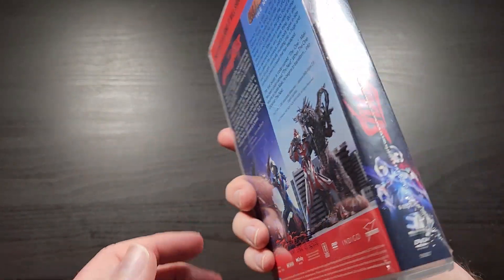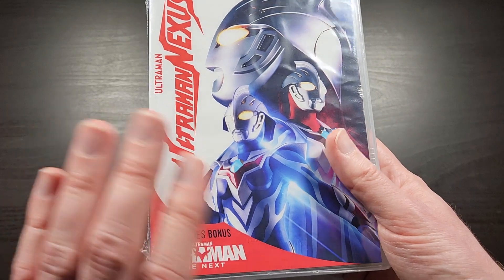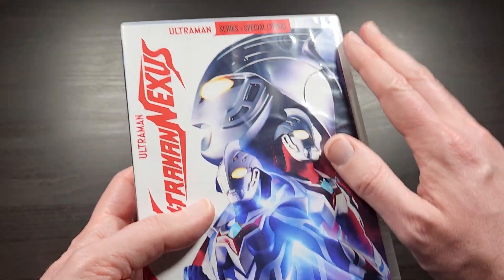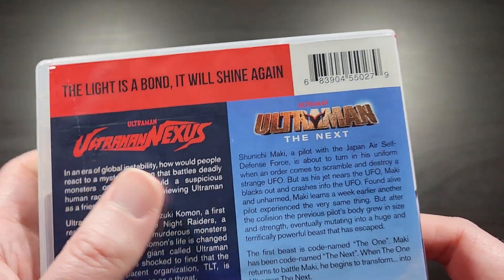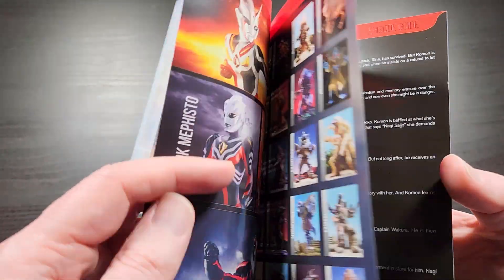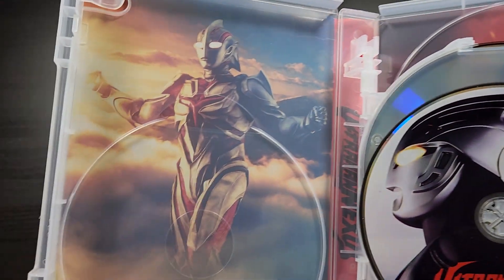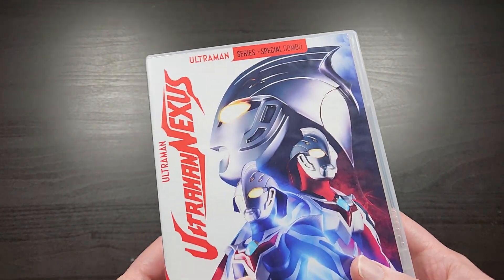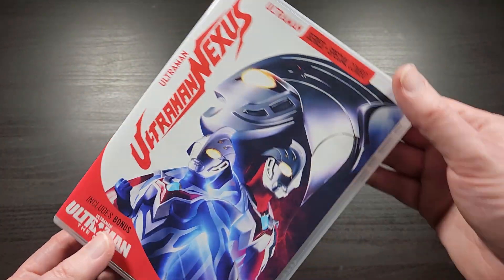Ultraman Nexus DVD Unboxing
Check out this cool unboxing...I'll show you everything you need to see! If you're interested, you can purchase this item